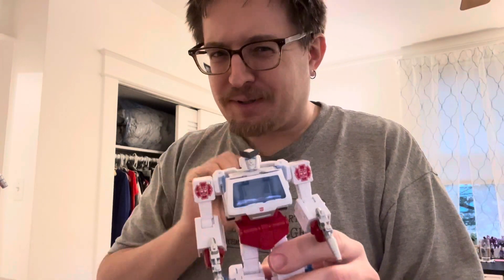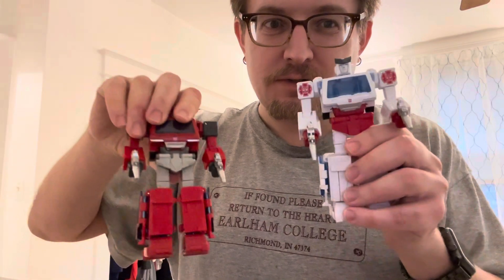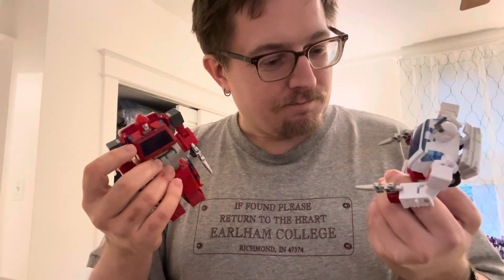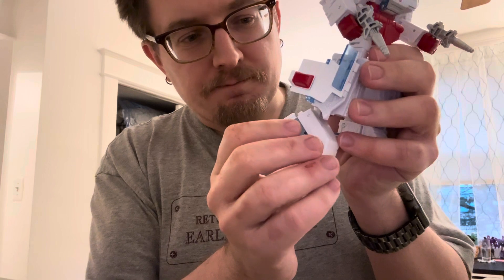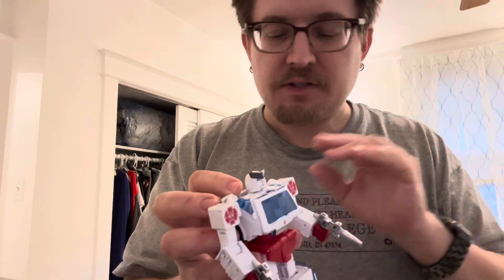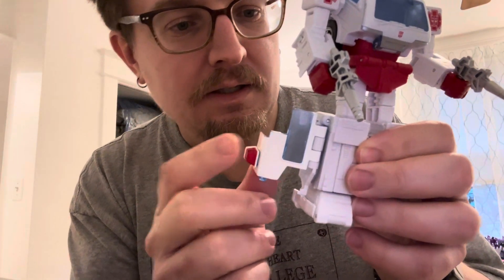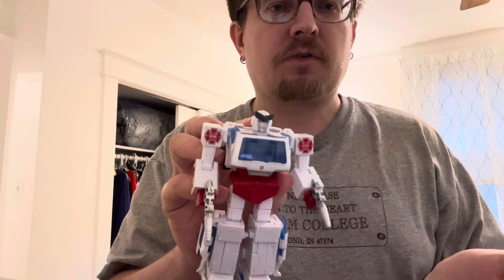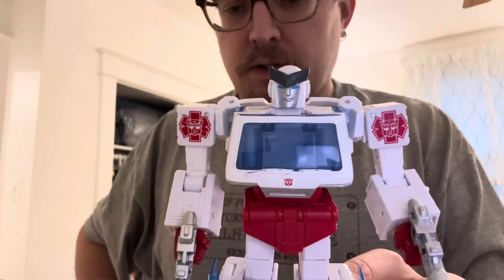Talking about studio Series 86 Ratchet